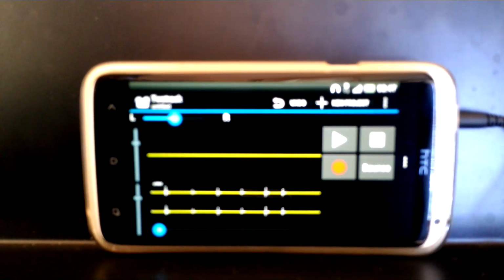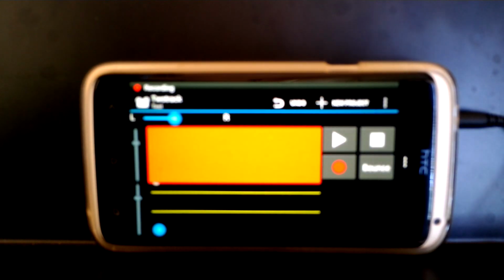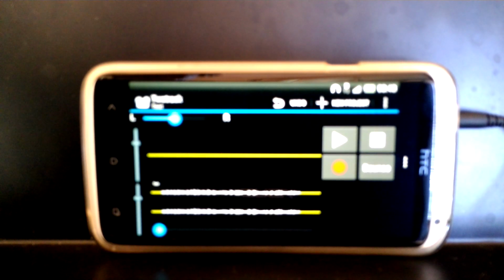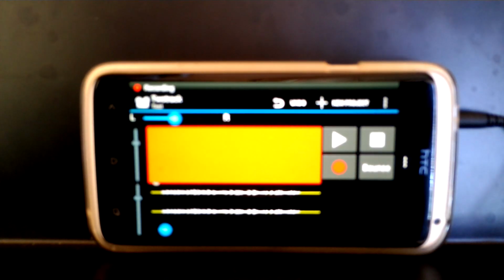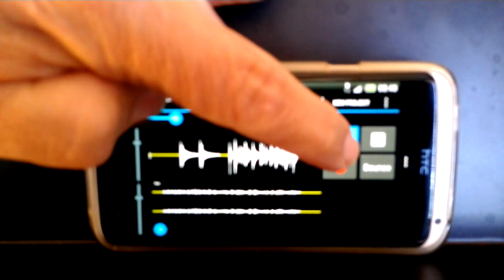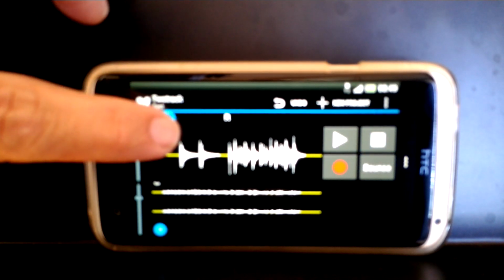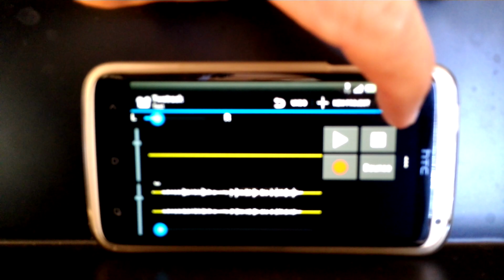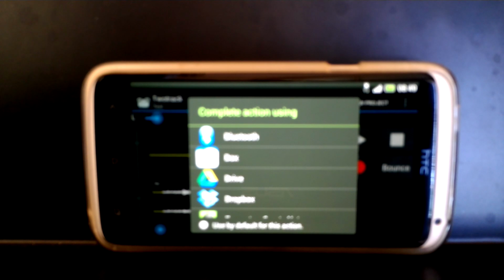Twotrack free android app